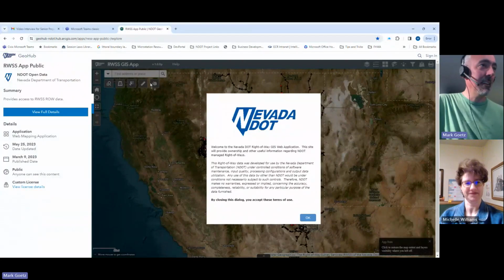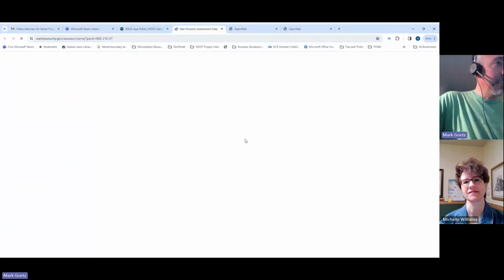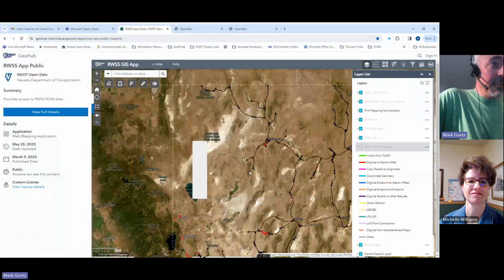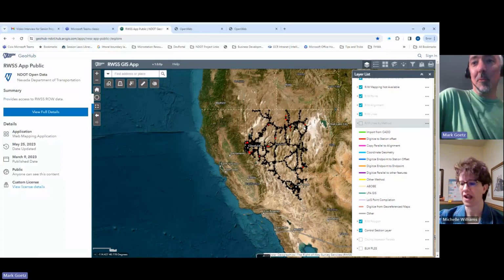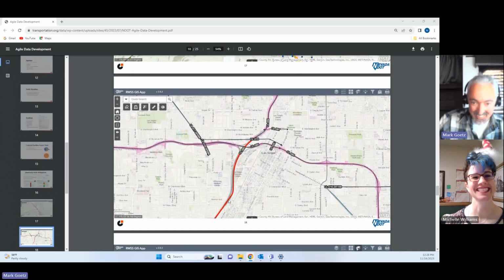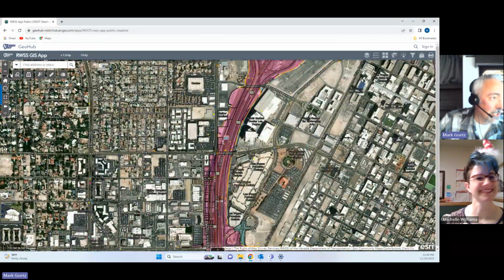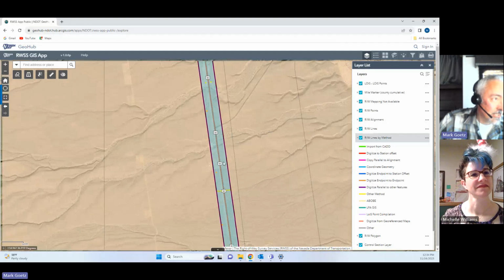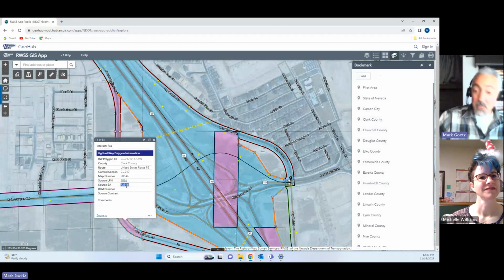CASE STUDY - 5000 miles of Right of Way with the Nevada Department of Transportation.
CASE STUDY with Mark Goetz, GIS Director at Civix

We are talking 5000 miles of Right of Way with the Nevada Department of Transportation.

This interview was completed in two sessions because I wanted more, just like you!

Reach out to Mark before you start your next ROW projects.